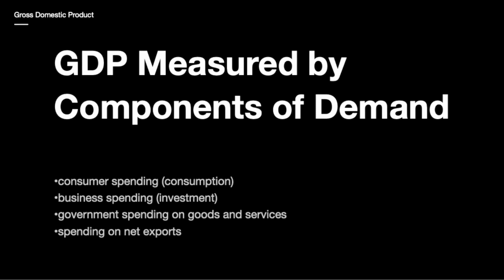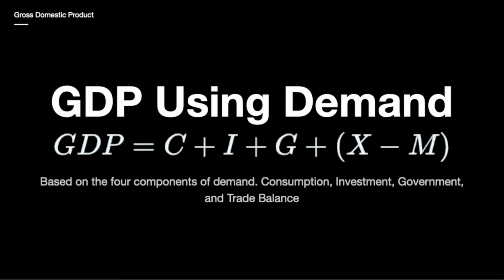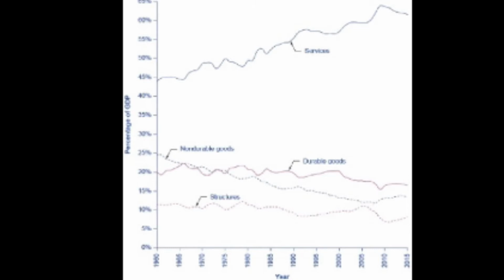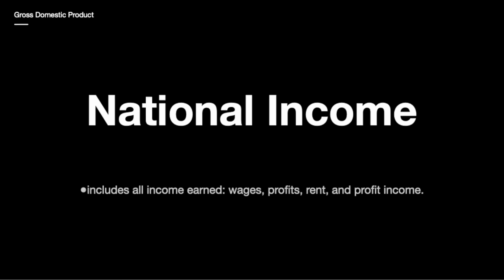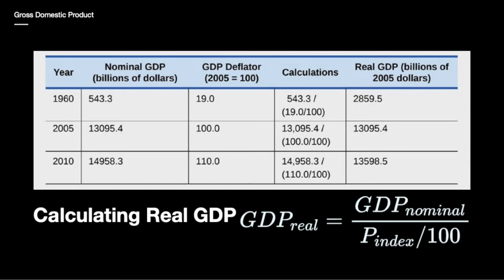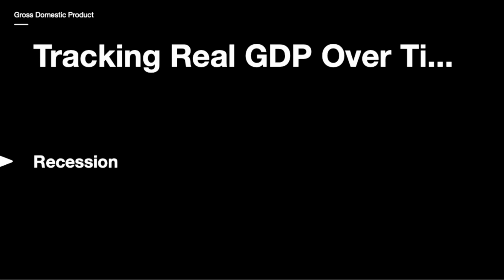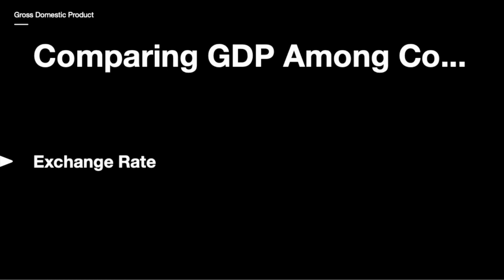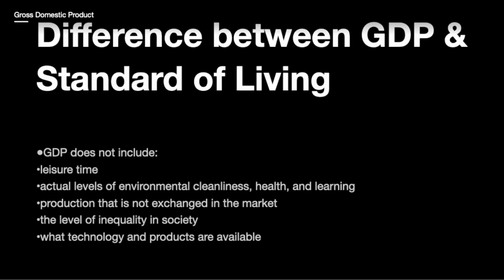Measuring the Size of the Economy: Gross Domestic Product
Introduction to Measuring the Size of the Economy: Gross Domestic Product

This video was made following material from Principles of Economics 2e by OpenStax.